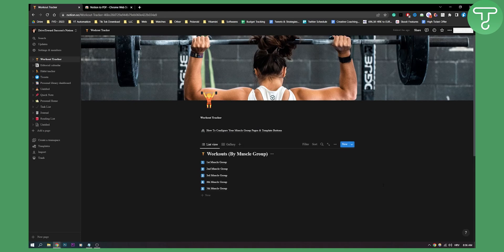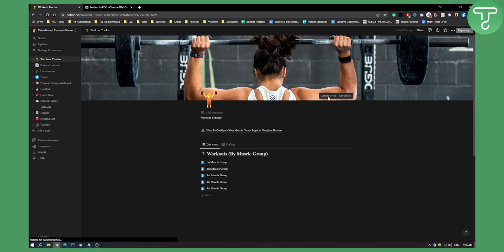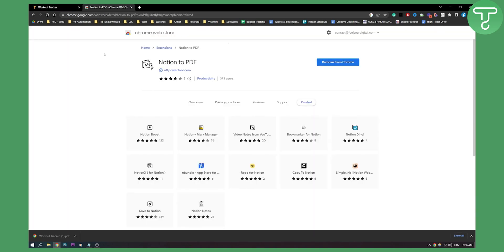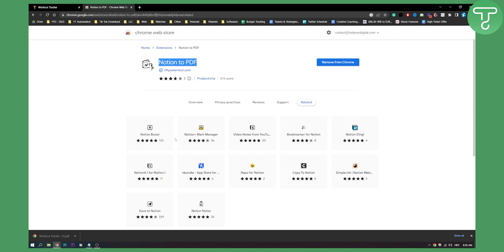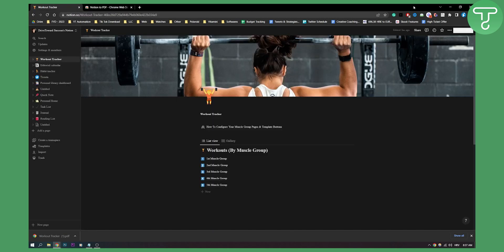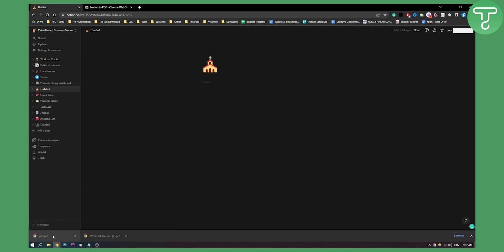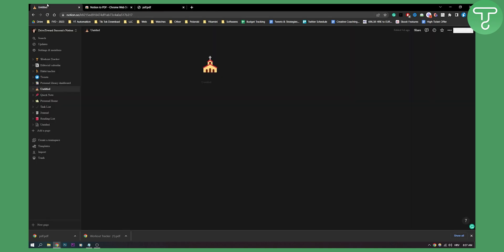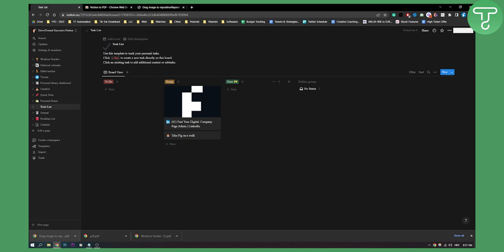How to Export PDF From Notion (Notion to PDF)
In this video, I will show you how to export pdf from notion